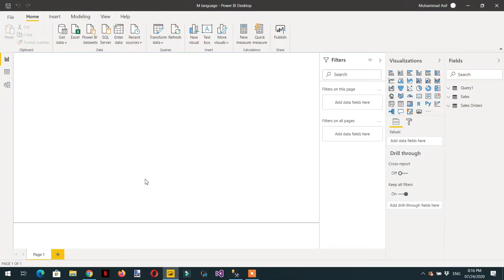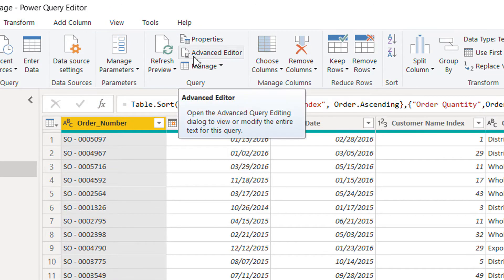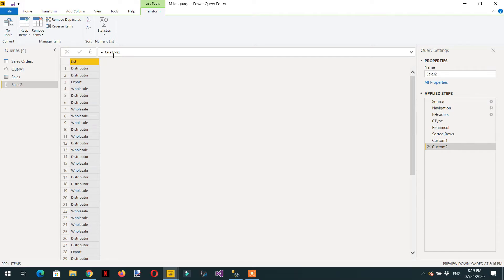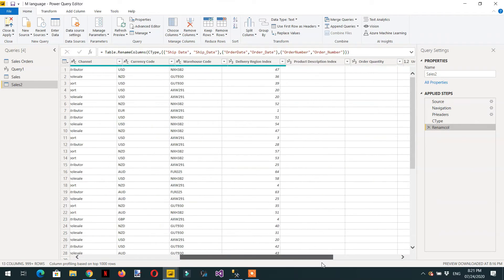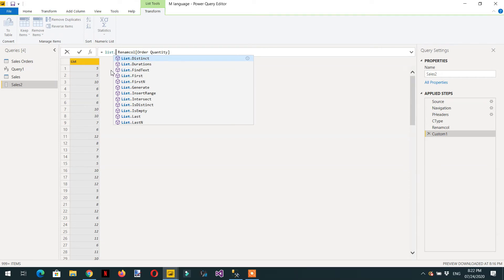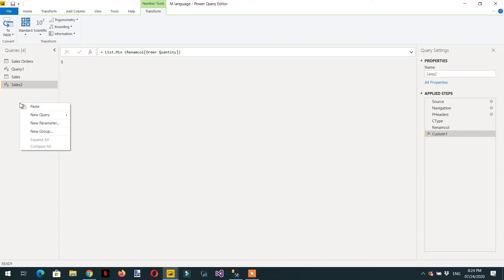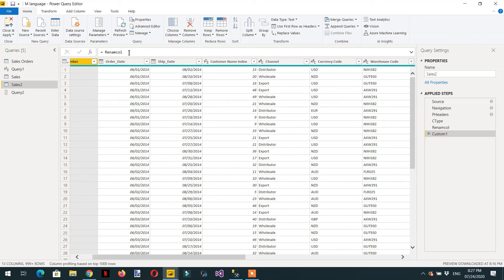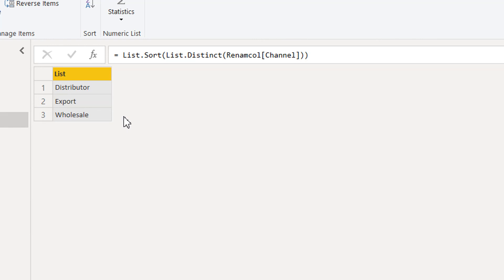Power query list functions (Easy understanding) - (Power Query Training) 03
Mastering Power query list functions is the key to build robust data models. List in M language holds values from only single column but tables in power query can hold one ore more than one columns. List in power query have lot of useful functions like max, min, sort, append etc.